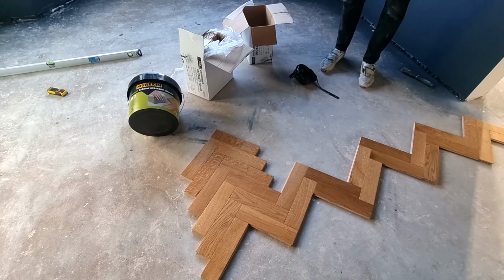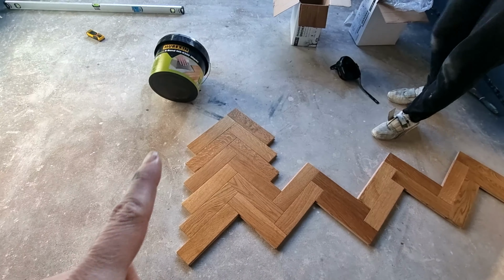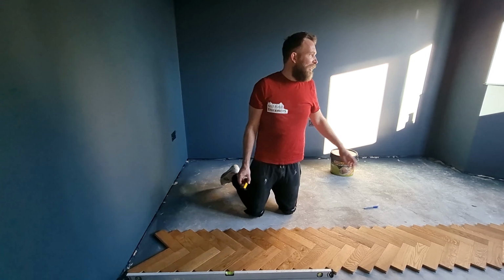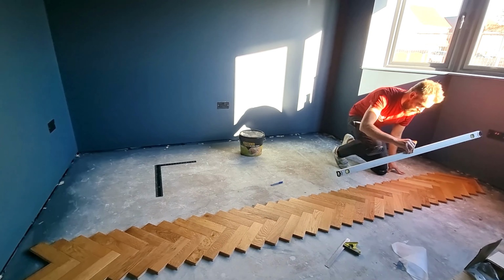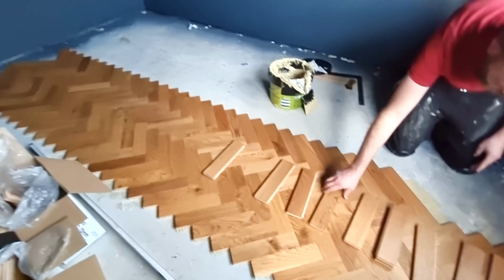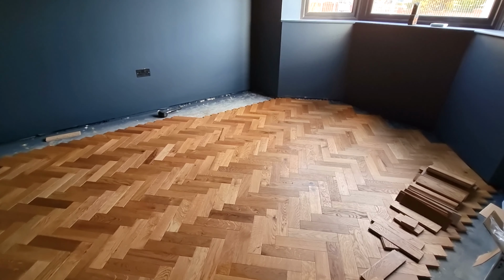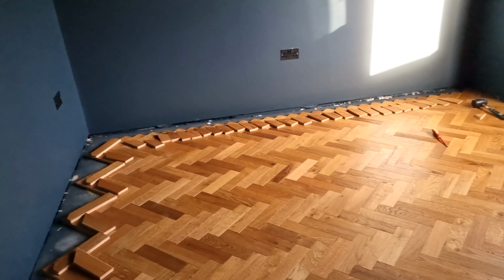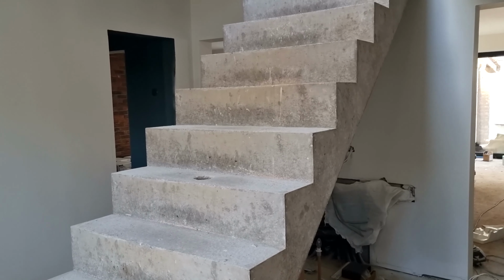Selfbuild Week 77 | We have flooring!| Plus speedy timelapse!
Hey guys! Thanks for joining us on our self build journey!

Busy weekend of flooring in the Tiki Bar!! Priorities!